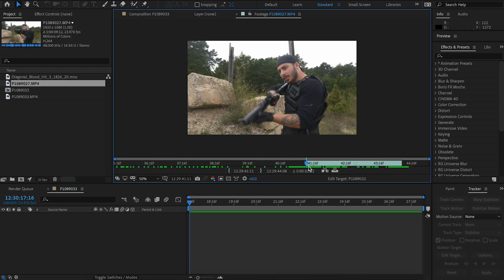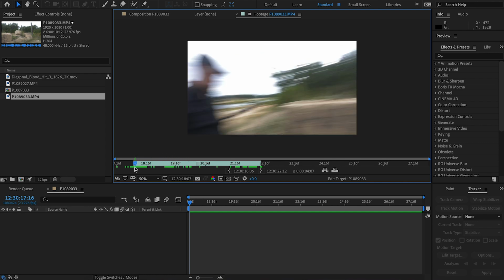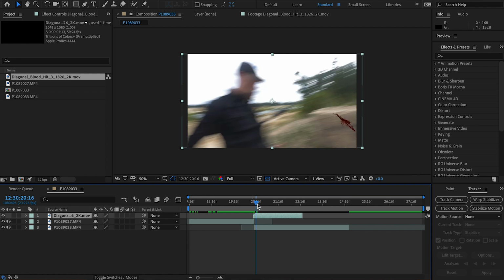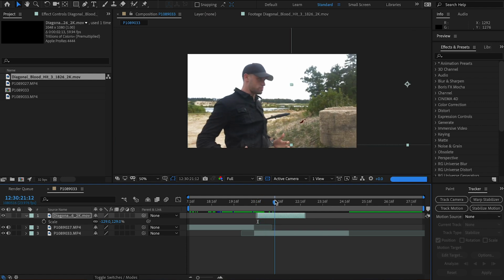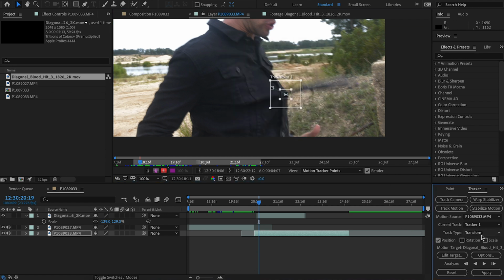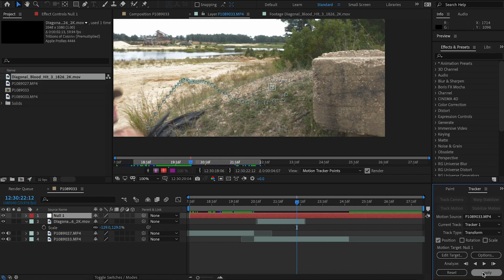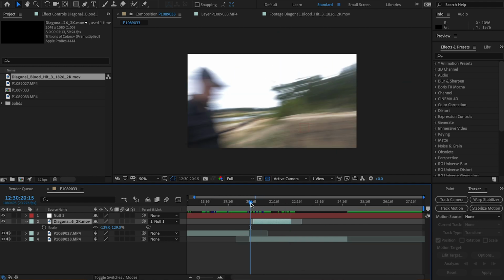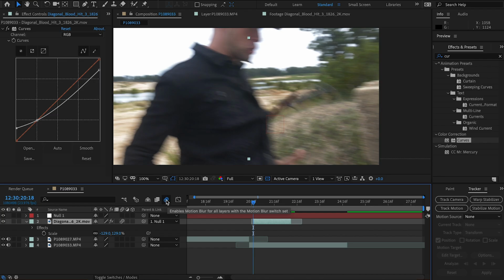Knife Throw In Adobe After Effects Tutorial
Learn how to throw a knife in adobe after effects at your friends safely! This editing trick I use all the time and is my absolute favorite to pull off this effect.